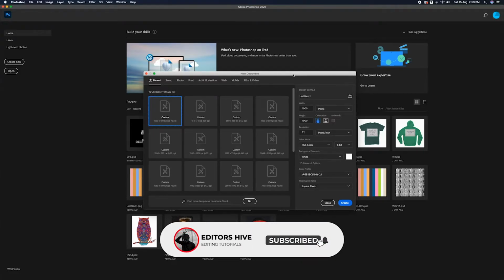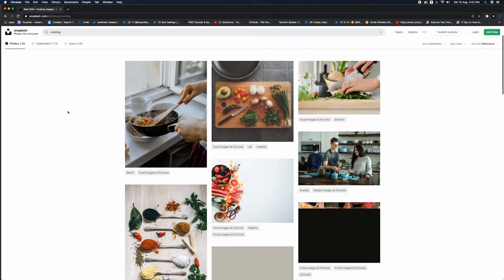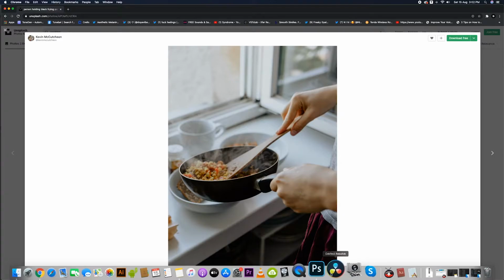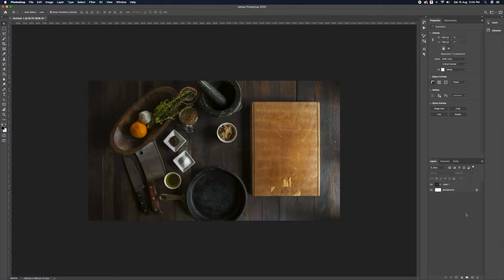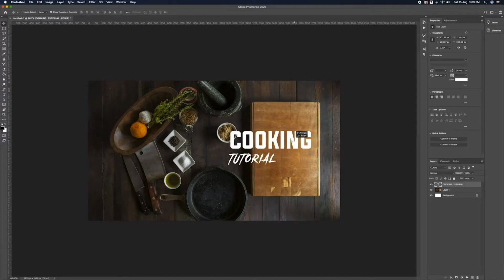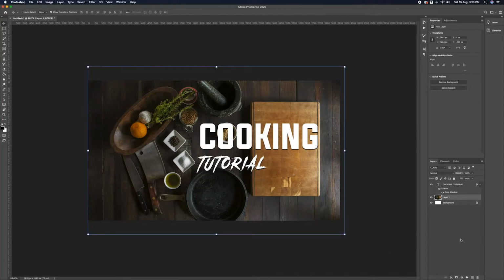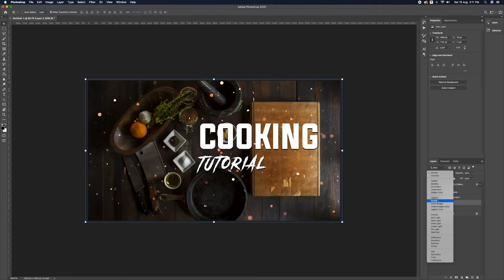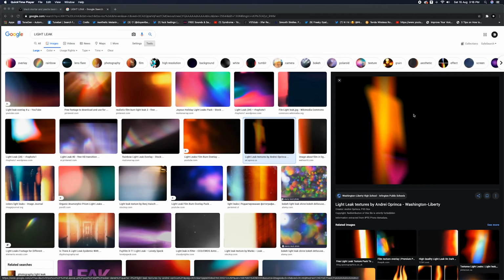How To Make Better Youtube Thumbnails 2020 - Quick and Easy in Photoshop 2020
Learn How To Make Better Youtube Thumbnails for your YouTube videos with Adobe Photoshop CC 2020! In this tutorial, I show you how i make my YouTube Video Thumbnails and how you can use these tricks to make your Thumbnails better and more eye catching to get more views on your Youtube videos.